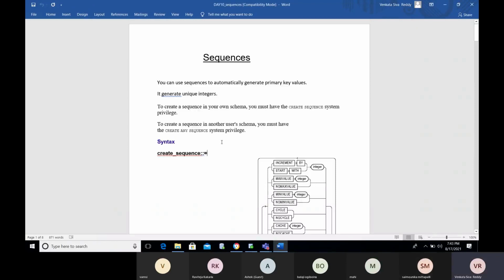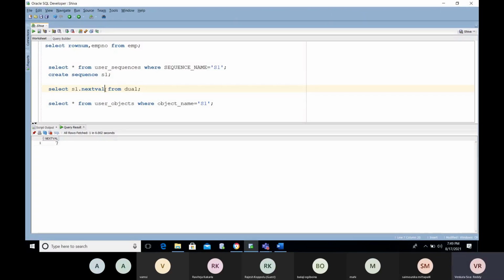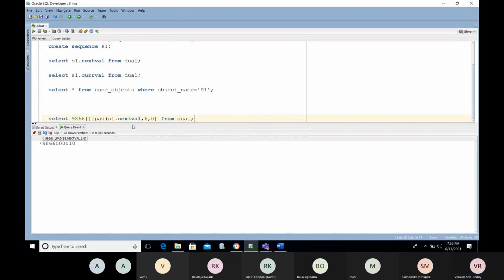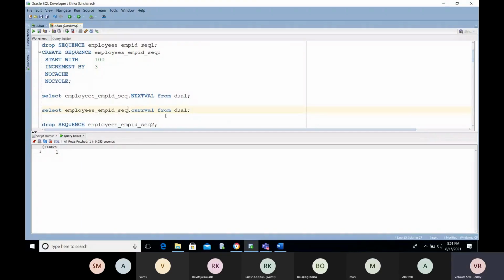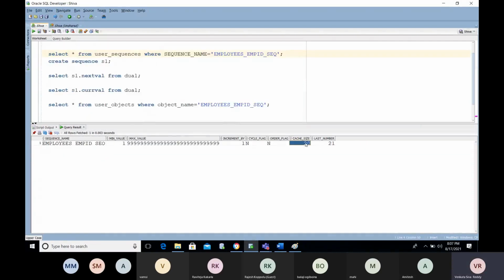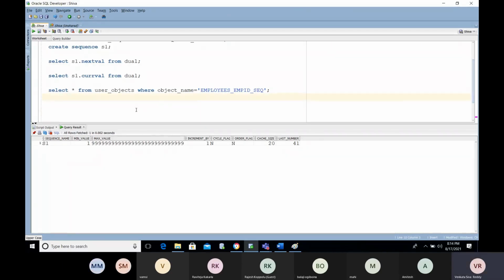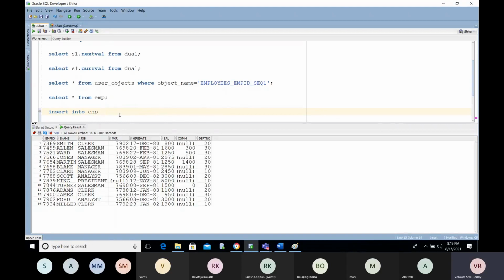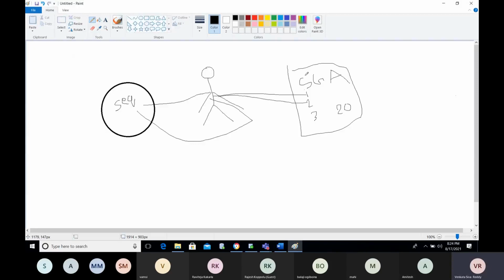sequences of oracle sql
sequences of oracle sql by siva sir